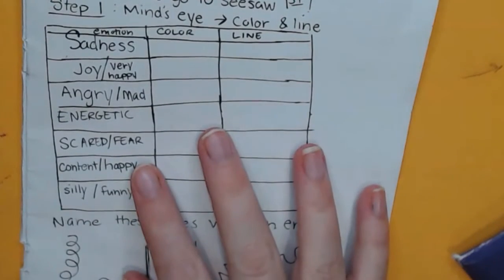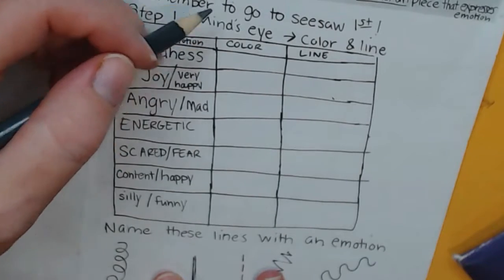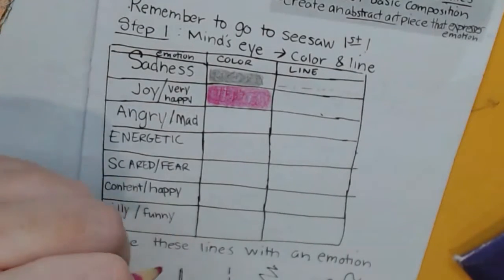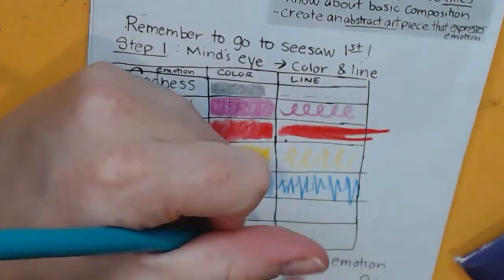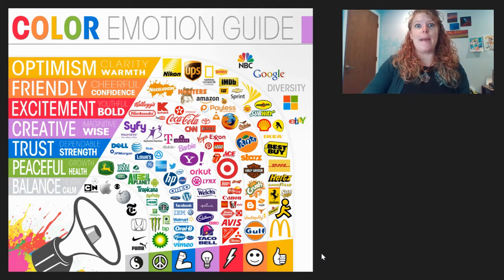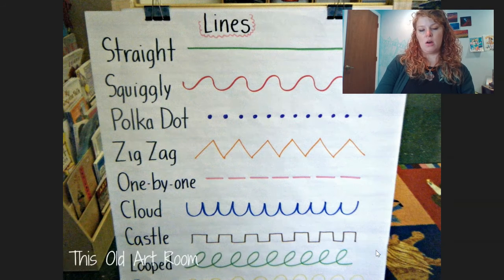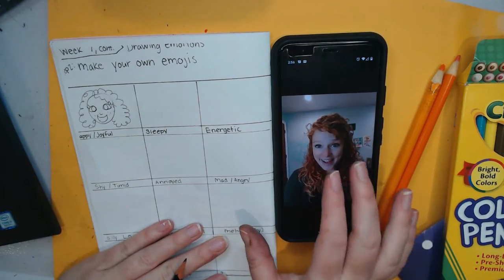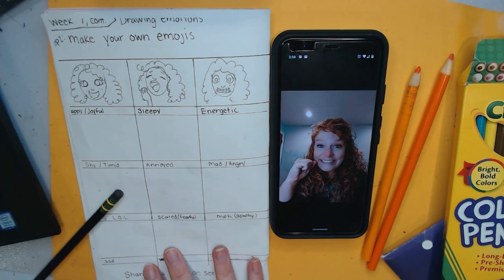K-1 Expressive Art pt. 1